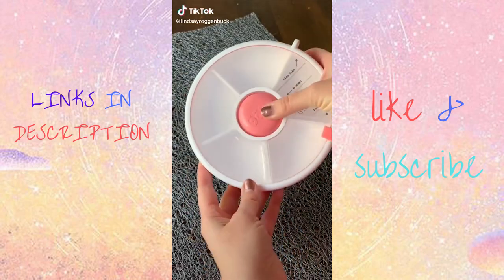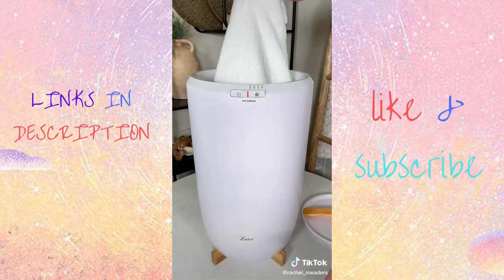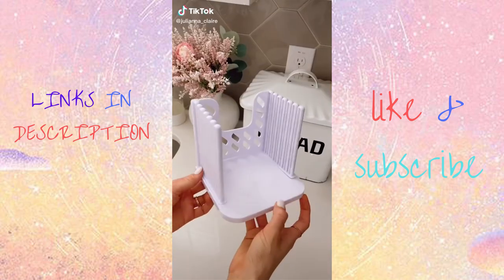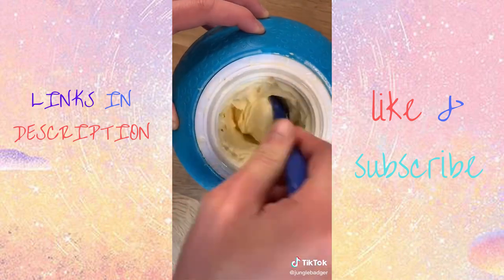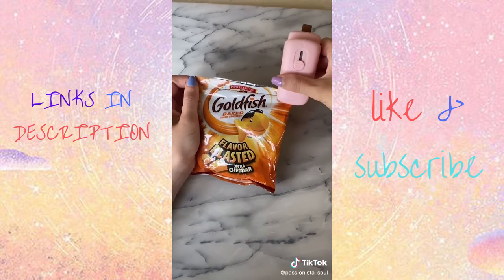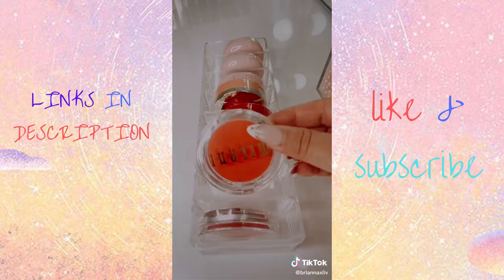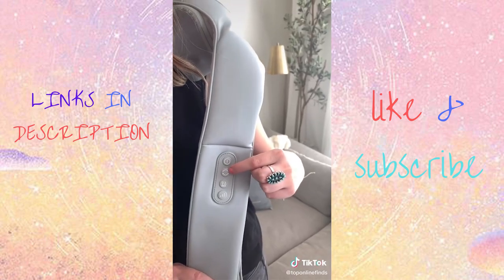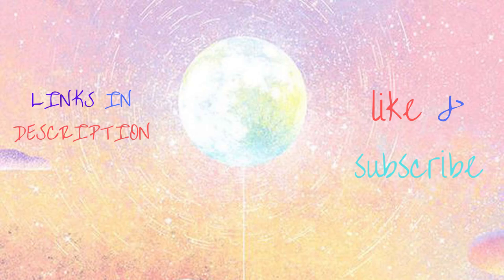AMAZON FINDS WITH LINKS AMAZON MUST HAVES TIKTOK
Links to the products:

Try Amazon Prime FREE!

Kids Snack Spinner
Motel Keychain Pink
Waterproof Jute Tote Bag
Beach Towel/Travel Bag
Baby Protection Cushion

Non-Slip Clothes Organizer
Collapsible Water Bottles
Leather Headrest Hanger
Car Trash Can with Lid
Car Trunk Storage Organizer

Bucket-Style Towel Warmer
Compressed Facial Sponge
Multipurpose Surface Cleaner
Coffee/Beverage Cooler
Wall Bathroom Shelf

Bottle Emptying Kit
Hooks Shaver Holder
Exfoliating Body Scrubber
Hair Scalp Massager
Toast Cutting Tools

Mixing Bowl Set
Clamp Storage Sealer
Cordless Handheld Vacuum
Electric Peeler
Handheld Peeler

Bag Sealer Mini
Portable Air Conditioner
Reusable Metal Straw
Reusable Silicone Straws
3-Axis Gimbal Stabilizer

Cosmetic Brush Storage Box
Makeup Lip Gloss Organizer
Blushes Eyeshadow Organizer
Browning Lotion 8 Ounces
Rosehip Seed Oil 4 oz

Cuticle Revitalizing Oil
Brush Cleaner
Bathtub Caddy Tray
Straw Silicone Protective
Back Massager

Purse Organizer Insert
French Fry Cup Holder
Dimple Fidget Toy
2-in-1 Hot Sleeve Gray
Pipe Cleaner

Kitchen Extendable Strainer
Kitchen Food Scissors
Herb Saver
Compact Cutlery Organizer
Softshell Ice Cream Ball

Birthday Candle Holder
Furniture Touch Up Markers
Hyaluronic Acid Serum
Pipe Cleaner